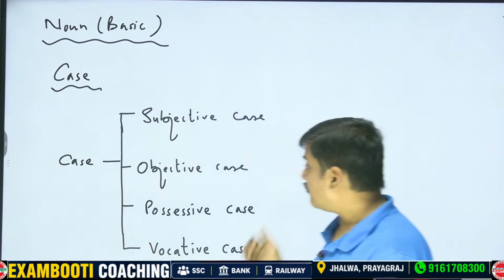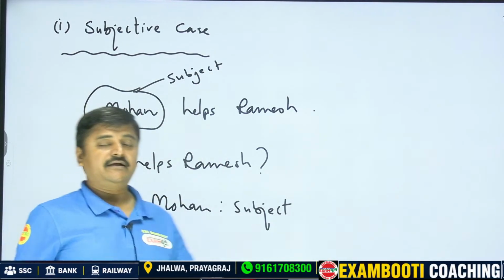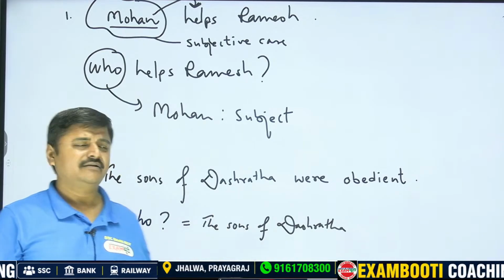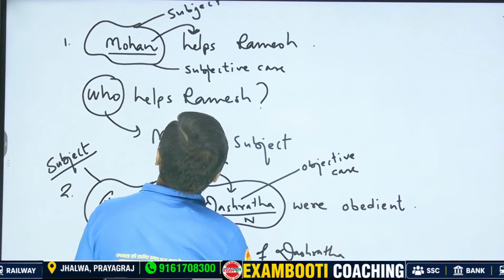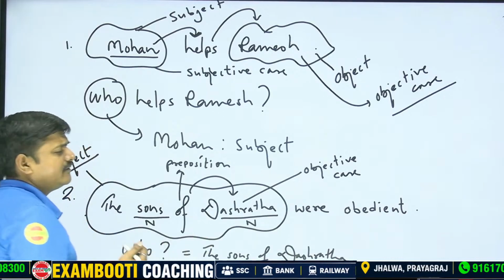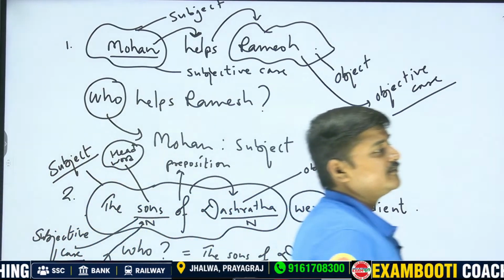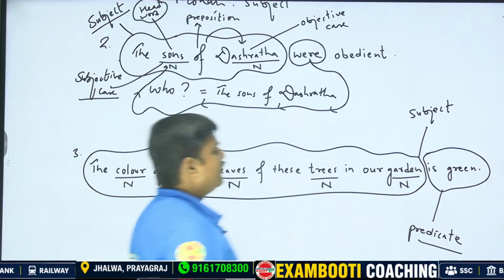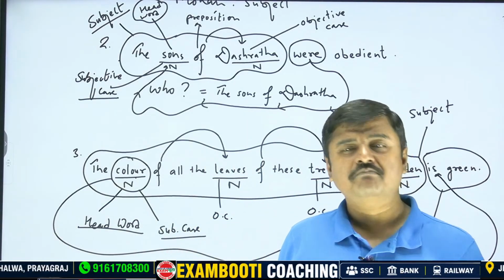English for SSC | Basic English | CGL CHSL MTS Steno | C-46 | Suchit Sharma